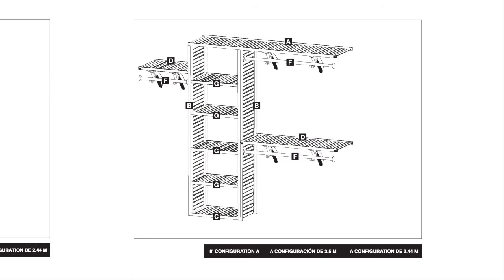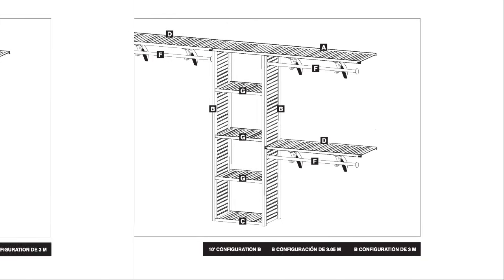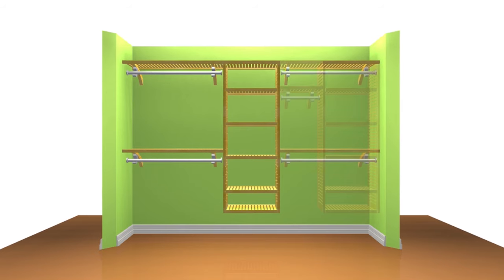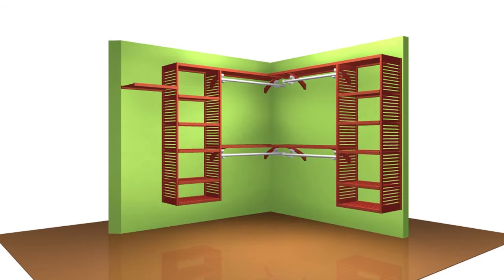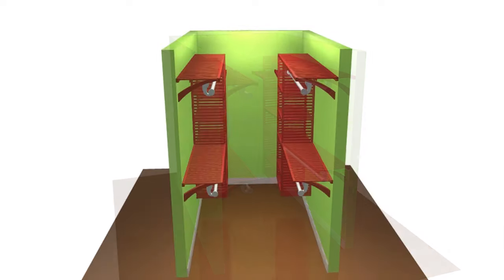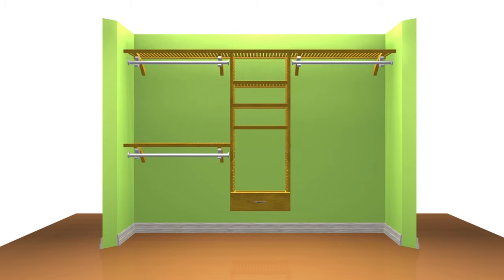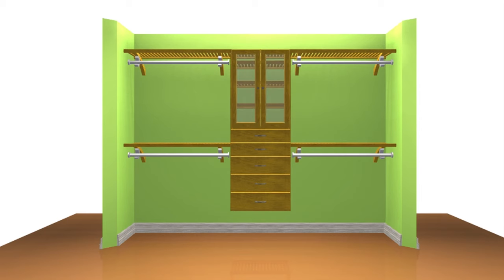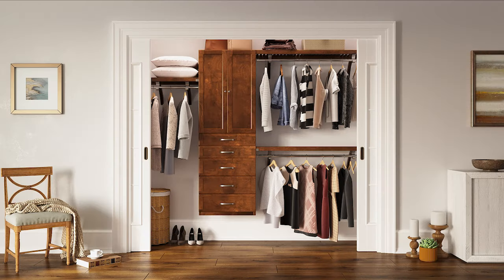Are You Designing a New Closet? Learn All The Best Practices to Designing Your Dream Closet.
Don't let dream closet turn into a design disaster!  Our new video dives deep into the best practices for creating the perfect walk-in or reach-in closet for YOU!

✅  Follow our video guide and learn how to:
➡️ Utilize our pre-designed layouts as a starting point
➡️  Customize them to perfectly fit your needs and style

No more outfitting frustration! This video will empower you to design a dream closet that maximizes storage!